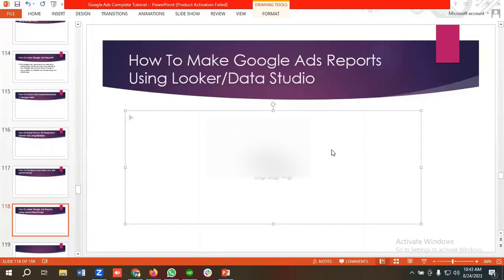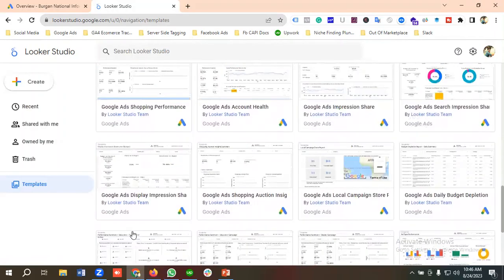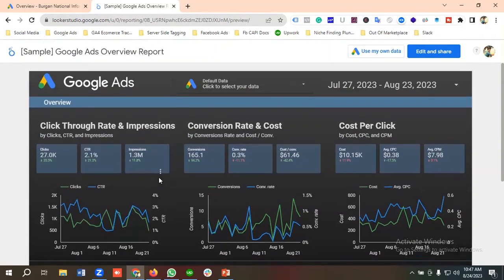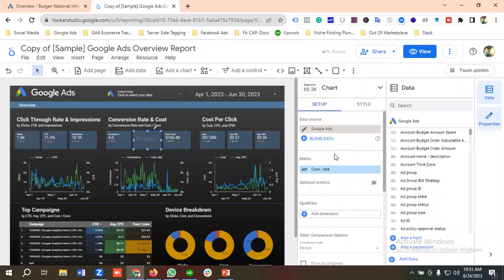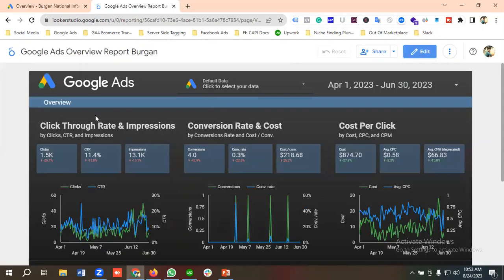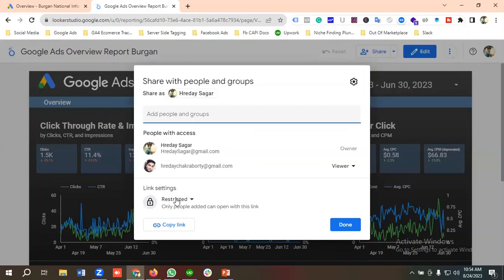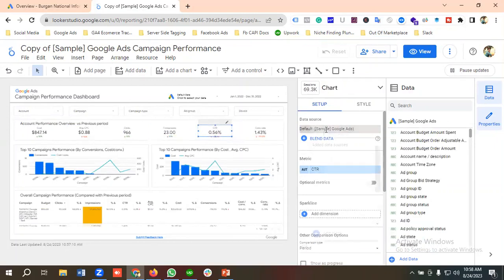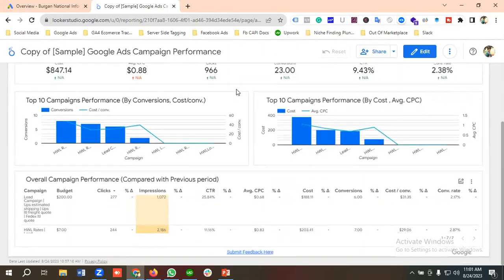How To Make Google Ads Reports Using Looker/Data Studio | Google Ads Series | Part 111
Do you want to create comprehensive Google Ads Reports Using Google Data Studio/Looker Studio?
Then you have come to the right video.

In this video, I will show how to create Google Ads Reports Using Looker/Data Studio. You will be able to create an extensive report of your Google Ads using Looker Studio.

If you want to create reports for your Google ads using Google Data Studio and share them with your clients, please watch the entire video.

👉 How to Support:

2. Choose the number of virtual coffees you'd like to buy.
3. Leave a personalized message to brighten my day!
4. Get ready for some awesome perks coming your way as a token of my appreciation.